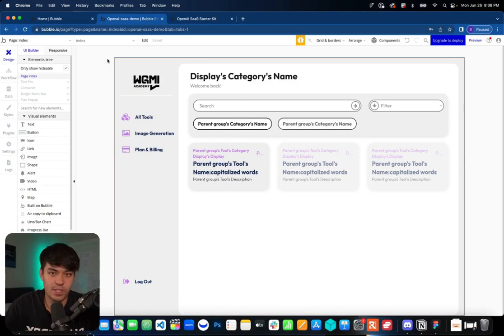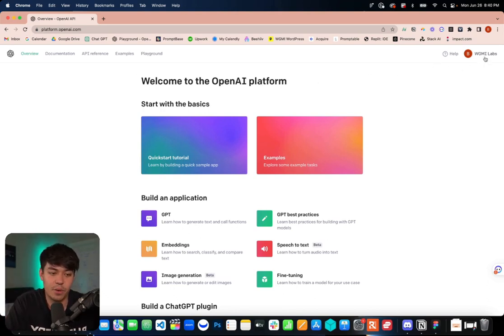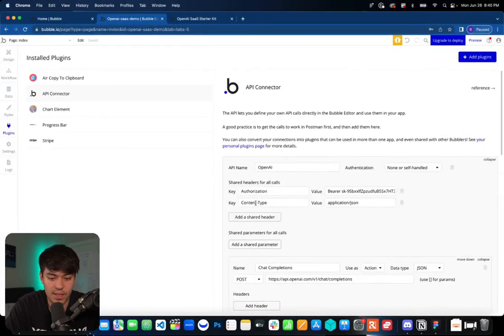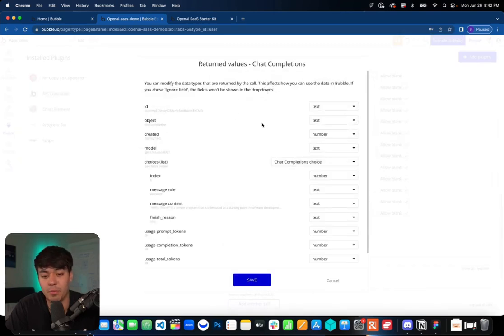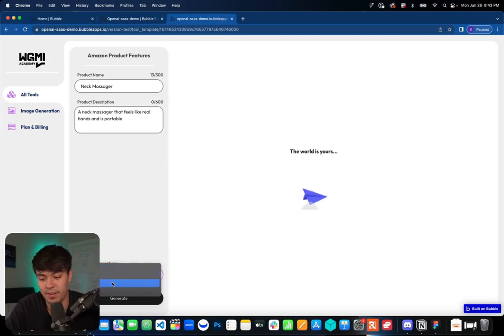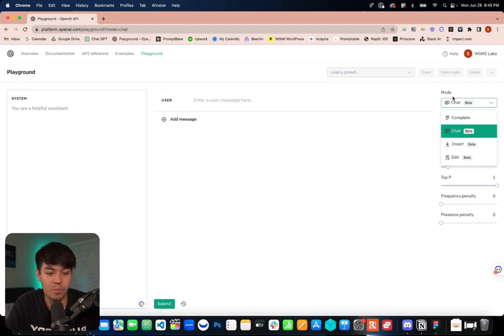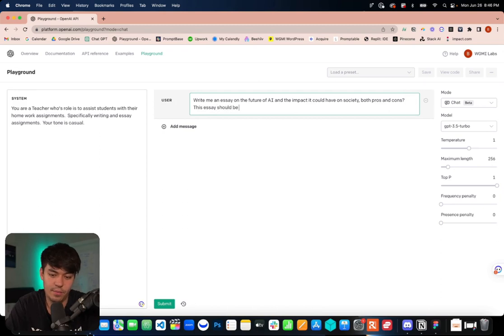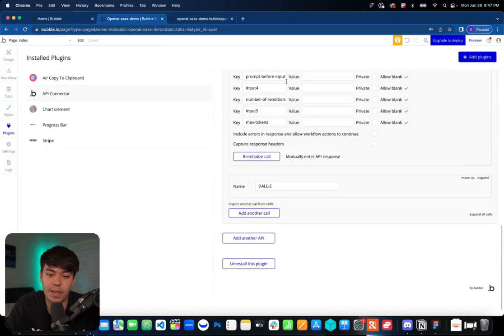Instalace klíče OpenAI API a hřiště